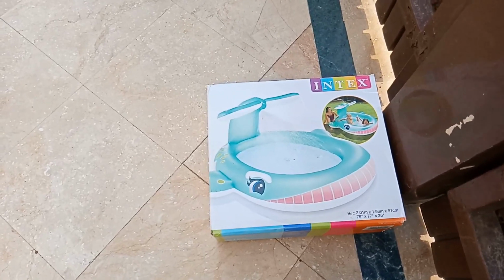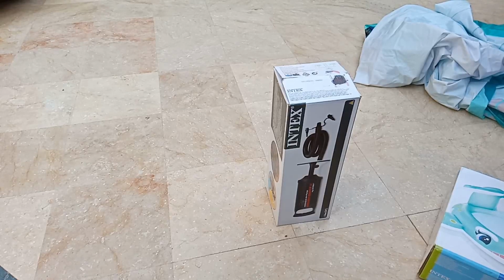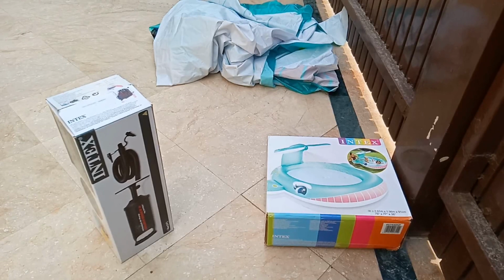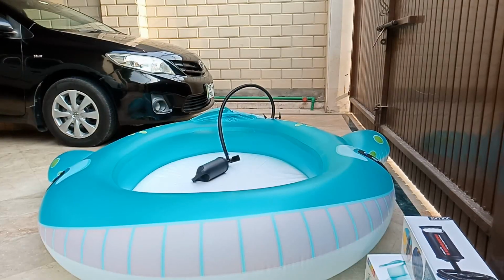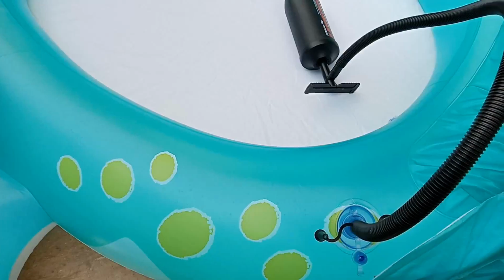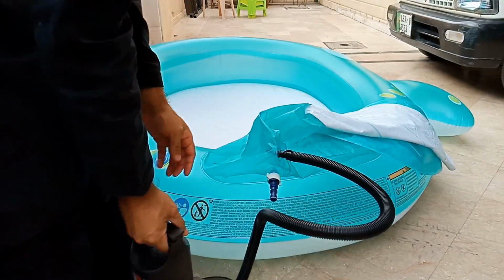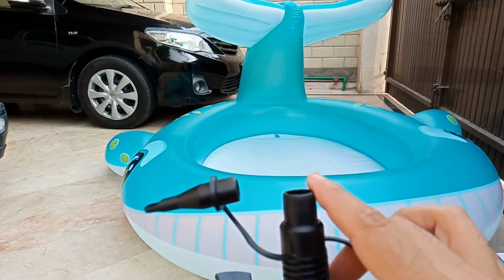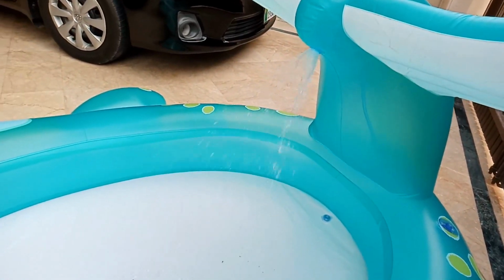Intex Inflateable Pool For Children With Shower In Pakistan Setup.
Intex Inflateable Pool For Children (Rs. 3800/-)
Intex Double Qucik II Pump (Rs. 990/-)
Dimensions:
79 In. L x 77 In. W x 36 In. H (2.01m x 1.96m x 91cm) inflated 11ga (0.28mm) vinyl Sprayer spout attaches to garden hose Capacity 7 In. (18cm) of wall height: 53 gal (200L) Drain plug Repair patch